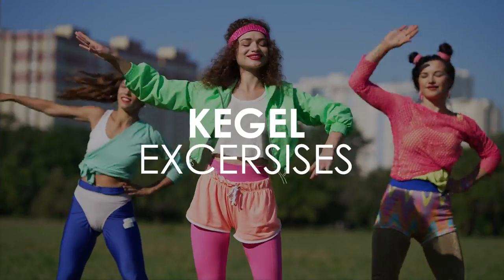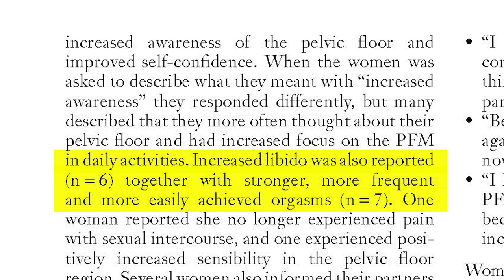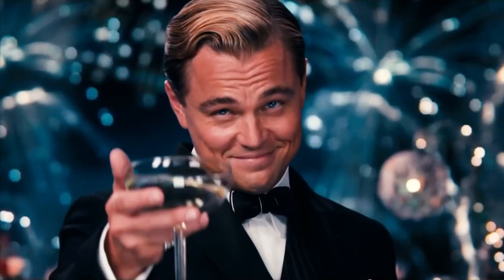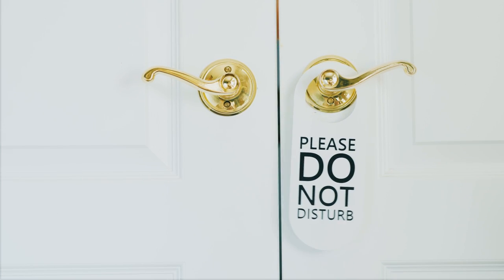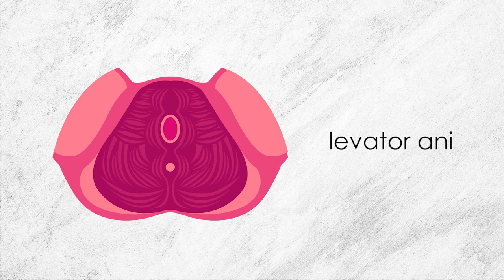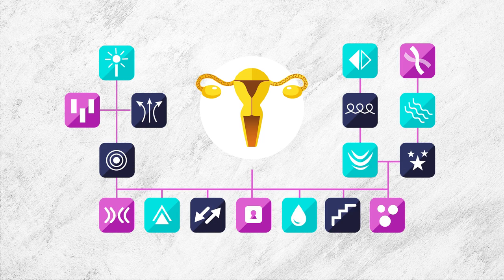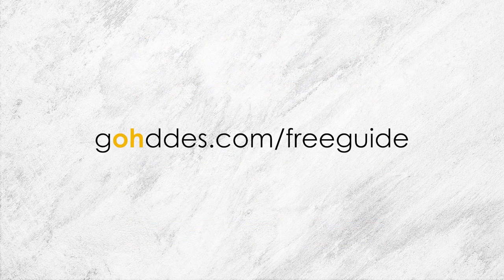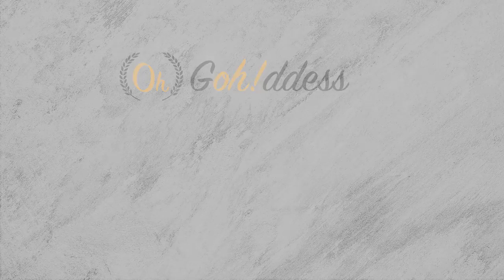Pompoir: Your Vagina’s 27+ Sex Tricks (Better than Kegels!)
If you’ve read about Kegels when looking for sex tips online, you might be surprised to learn that they are just the tip of the iceberg of what your body can do.

Pompoir is the art of mastering your pelvic floor muscles to be able to squeeze, pull, tilt, lock, milk, suck, pulse and TWIST using only your vagina.

This type of training is not only pleasurable for the male partner, but it’s scientifically shown to naturally boost your libido, increase your pleasure during penetration, and intensify your orgasms.

TIMESTAMPS
00:00 Intro
00:46 What is Pompoir
01:42 Pompoir to Increase Pleasure
02:54 Pompoir to Enhance Orgasm
03:42 Pompoir to Boost Libido
05:02 Who can do Pompoir?
06:01 How does Pompoir work?
07:47 How long does it take?
09:18 Bonus Gift